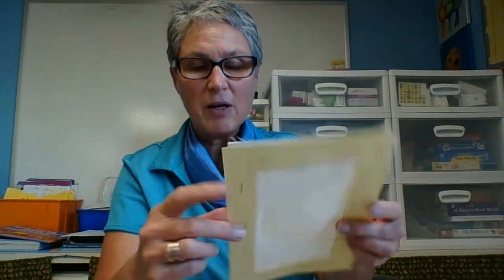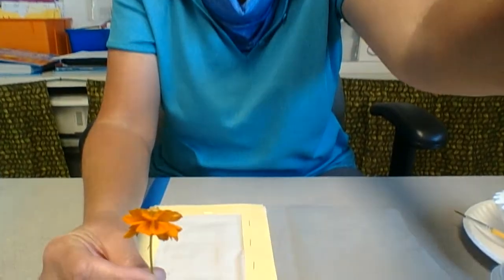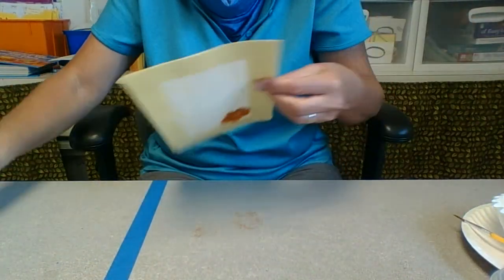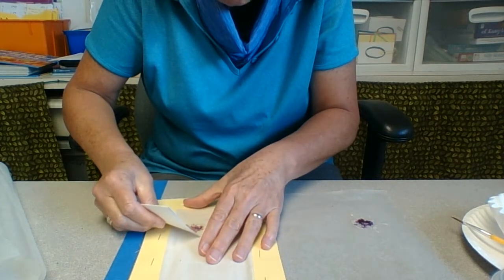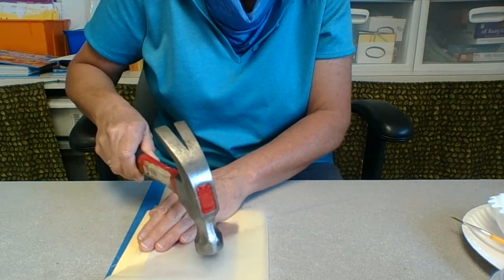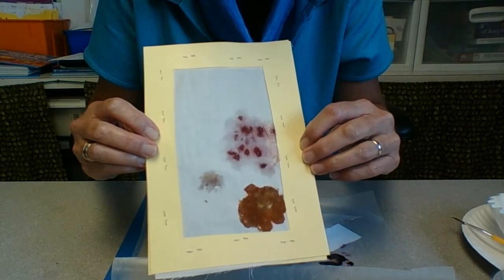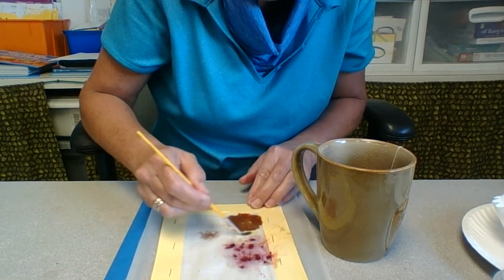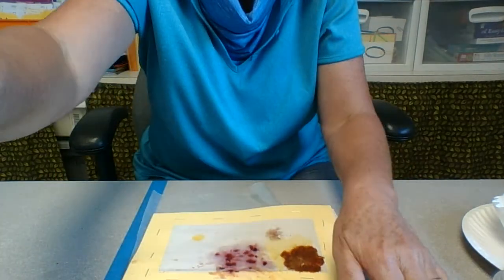Color Cloth: Nov 13, 2020 2:34 PM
Let's try changing the color of muslin cloth using natural materials.